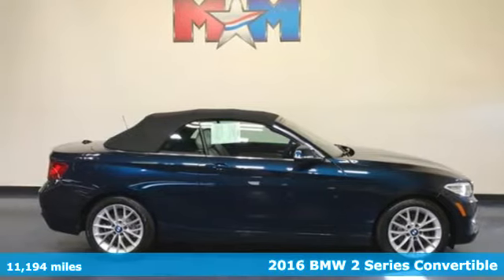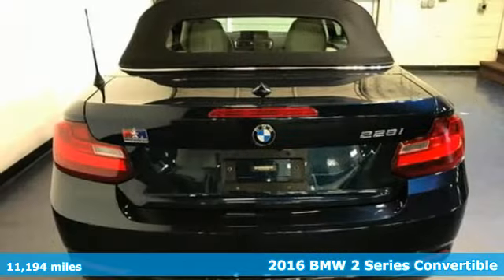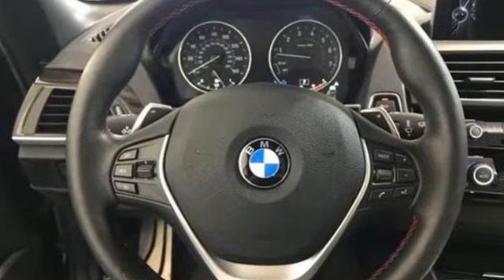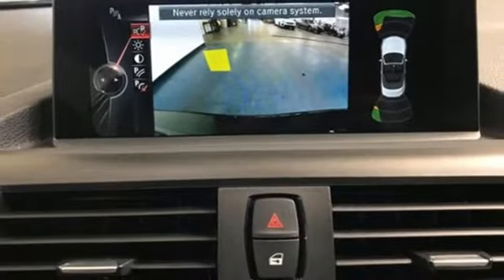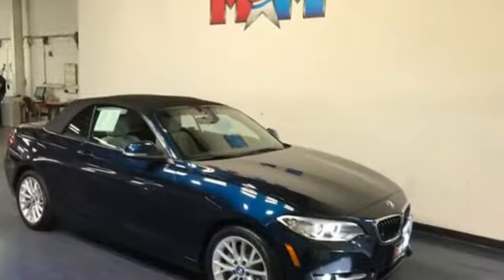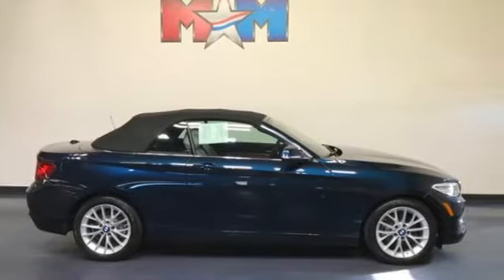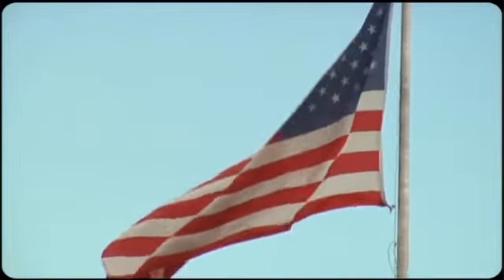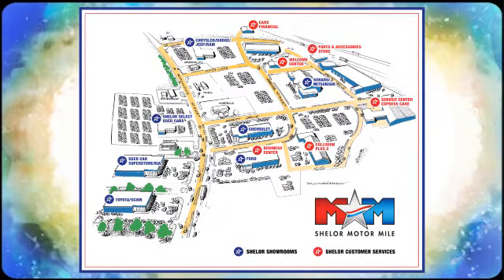Used 2016 BMW 2 Series Christiansburg VA Blacksburg, VA P58639 - SOLD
Year: 2016
Make: BMW
Model: 2 Series
Trim: Convertible
Engine: 2.0L 4 Cylinder Engine
Transmission: 8-Speed A/T
Color: Midnight Blue Metallic
Interior: Oyster
Mileage: 11194
Stock #: P58639
VIN: WBA1K9C55GV321830
PRICED TO MOVE $1,100 below NADA Retail! Nice, GREAT MILES 11,194! Heated Leather Seats, Navigation, Turbo Charged, Aluminum Wheels, Keyless Start, Dual Zone A/C, Onboard Communications System, iPod/MP3 Input, LIGHTING PACKAGE CLICK ME!br /br /SHELOR AS-IS VEHICLEbr /For a complementary Vehicle History Report 24/7, Call for More Information. This vehicle is being sold AS-IS, with no warranty. Remainder of manufacturer warranty may apply. See Salesperson for details. br /br /KEY FEATURES INCLUDEbr /Turbocharged, iPod/MP3 Input, Onboard Communications System, Aluminum Wheels, Keyless Start, Dual Zone A/C. Keyless Entry, Steering Wheel Controls, Rollover Protection System, Electronic Stability Control, Heated Mirrors. br /br /OPTION PACKAGESbr /TECHNOLOGY PACKAGE: BMW Online & BMW Apps, Instrument Cluster w/Extended Contents, Advanced Real-Time Traffic Information, Remote Services, Navigation System, OYSTER, DAKOTA LEATHER UPHOLSTERY, DRIVER ASSISTANCE PACKAGE: Rear View Camera, Park Distance Control, LIGHTING PACKAGE: Xenon Headlights, Adaptive Light Control, harman/kardon PREMIUM SOUND SYSTEM, COLD WEATHER PACKAGE: Heated Steering Wheel, Retractable Headlight Washers, Heated Front Seats, MIDNIGHT BLUE METALLIC, FINELINE STREAM WOOD TRIM: oxide silver matte accent. BMW 228i with Midnight Blue Metallic exterior and Oyster interior features a 4 Cylinder Engine with 240 HP at 5000 RPM*. br /br /EXPERTS REPORTbr /Great Gas Mileage: 34 MPG Hwy. br /br /EXCELLENT VALUEbr /This 228i is priced $1,100 below NADA Retail. br /br /VISIT US TODAYbr /At Shelor Motor Mile we have a price and payment to fit any budget. Our big selection means even bigger savings! Need extra spending money? Shelor wants your vehicle, and we're paying top dollar! br /br /Tax DMV Fees & $597 processing fee are not included in vehicle prices shown and must be paid by the purchaser. Vehicle information and equipment is based off standard equipment as decoded from VIN and may vary from vehicle to vehicle.br / Chevrolet Ford Chrysler Dodge Jeep & Ram prices include current factory rebates and incentives some of which may require financing through the manufacturer and/or the customer must own/trade a certain make of vehicle. Residency restrictions apply see dealer for details and restrictions. All pricing and details are believed to be accurate but we do not warrant or guarantee such accuracy. The prices shown above may vary from region to region as will incentives and are subject to change.